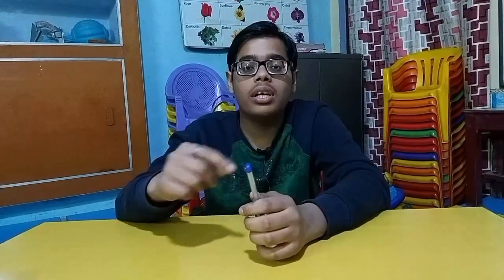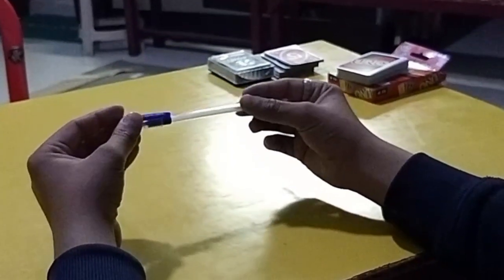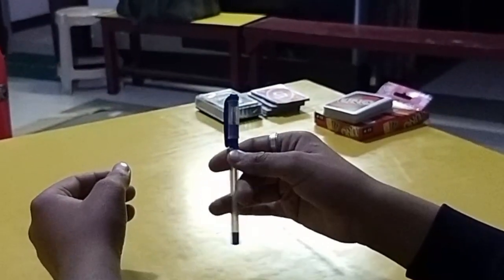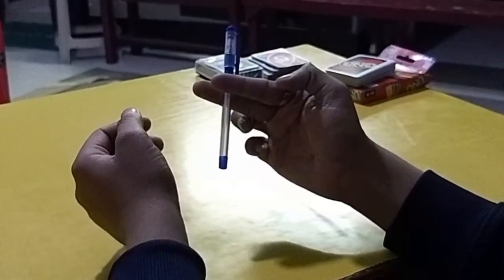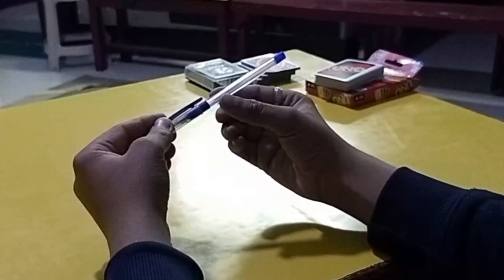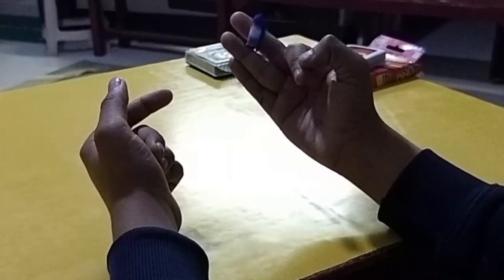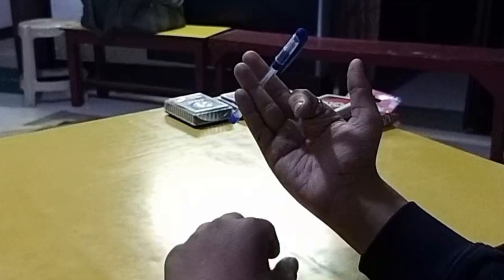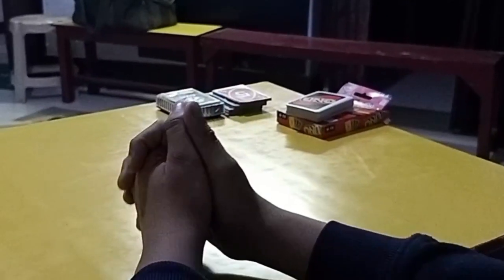Pen Spin Flourish In Depth TUTORIAL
how to spin a pencil in your fingers in hindi,
how to spin a pen around your middle finger,
how to spin a pen around your thumb reverse,
how to spin a pen around your fingers,
how to spin a pen around your thumb,
how to spin a pen around all your fingers,
how to spin a pen basic,
how to spin a pen between your fingers,
how to spin a pen between your fingers continuously,
how to spin a pen between your index and middle finger,
how to spin a pen in your fingers easy,
how to spin a pen in your fingers easy in hindi,
how to spin a pen in your thumb,
how to spin a pen like in anime,
how to spin a pen like light yagami,
how to spin a pen mad stuff with rob,
how to spin a pen on the top of your hand,